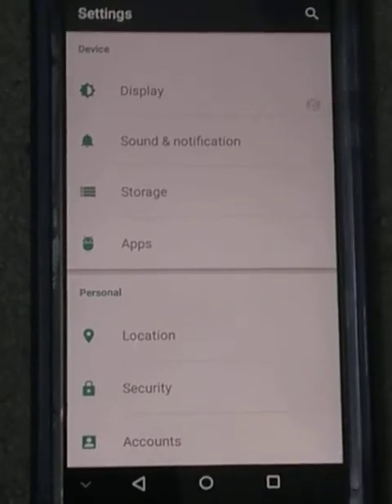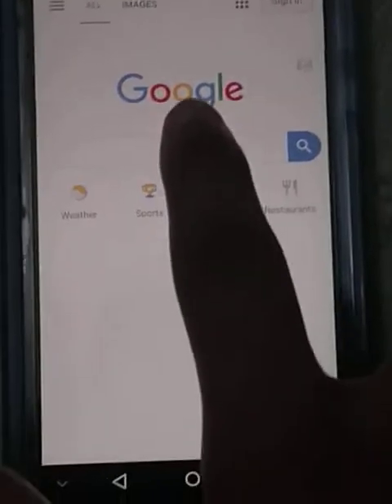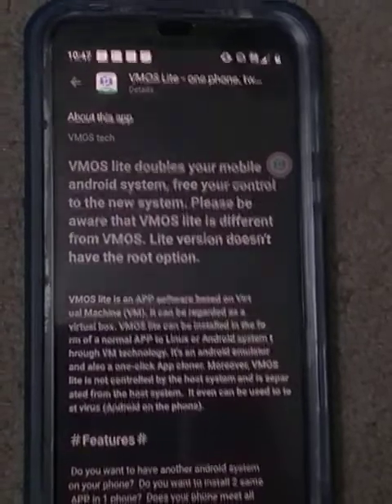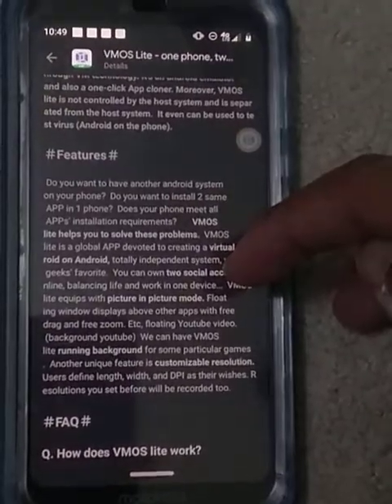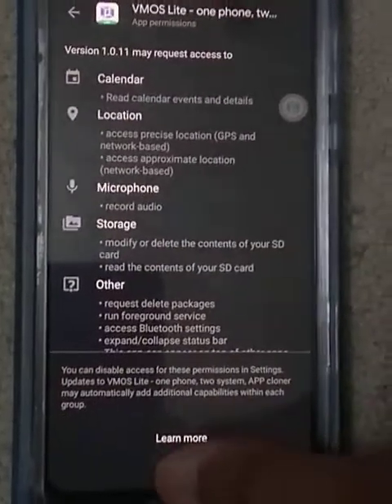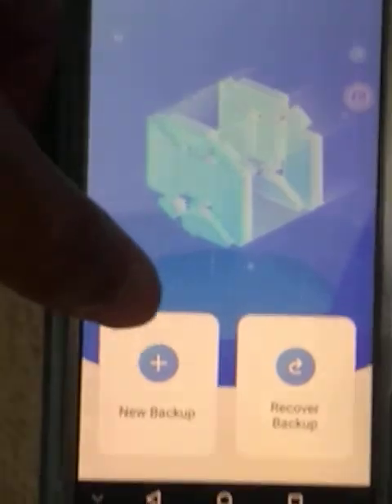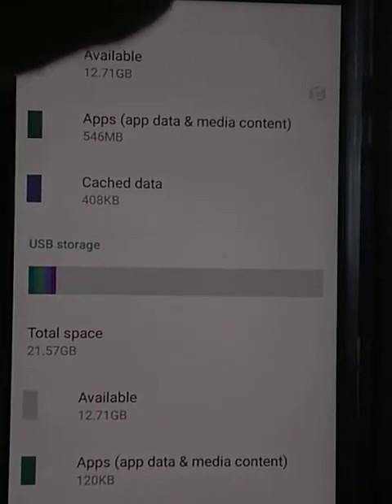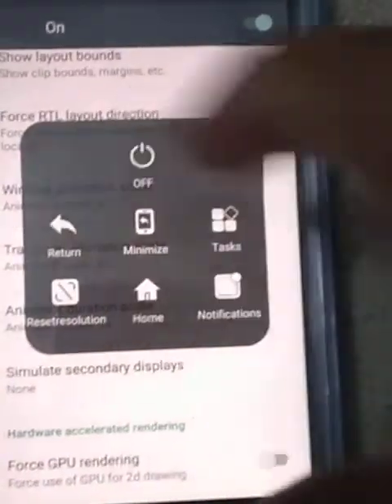this is VMOS a free way to run Android 5.1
this is a free safe application I tested on my phones and they are safe virus free and also there is a VMOS Lite in the Google play store
the Lite version  doesn't have Root unfortunately